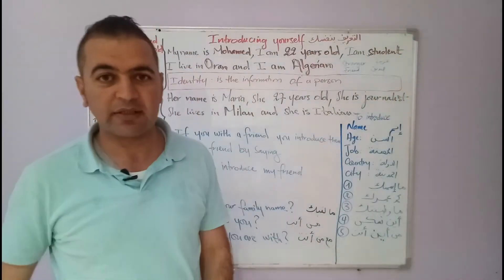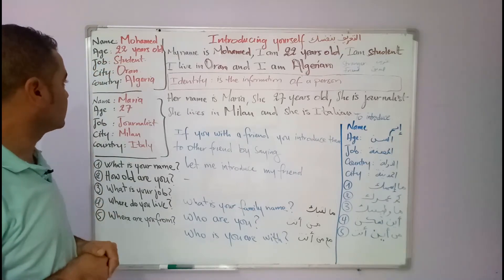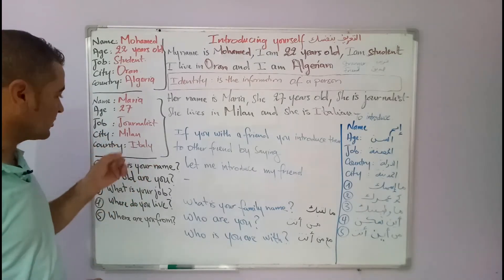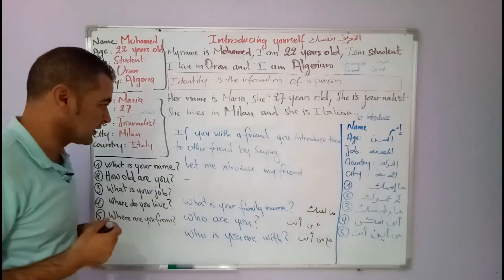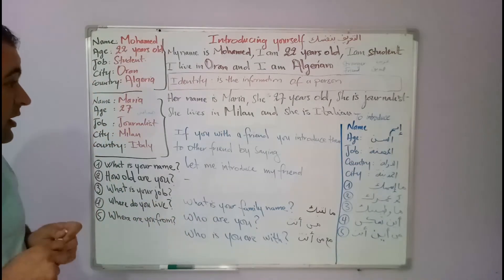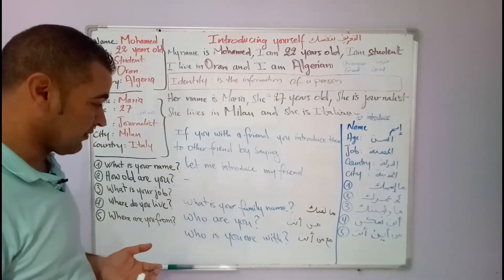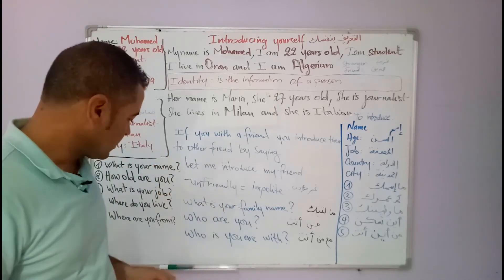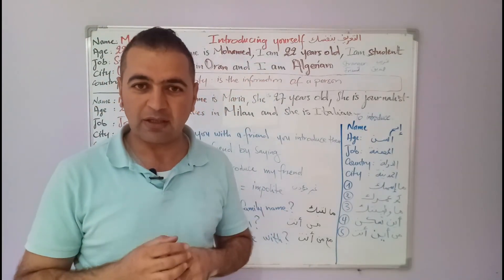A1-A2 : 011 : Introducing yourself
Introducing yourself